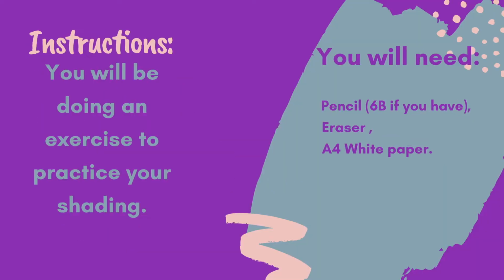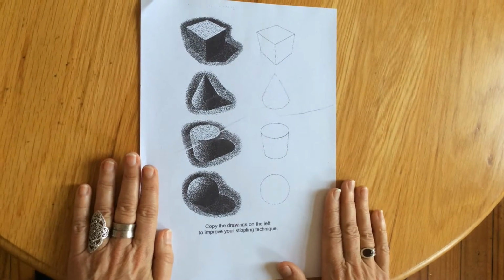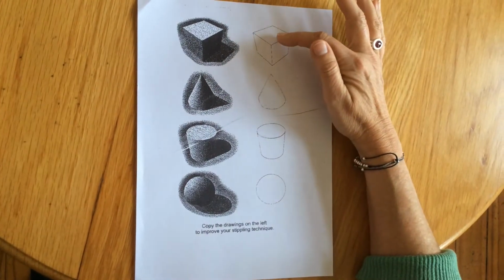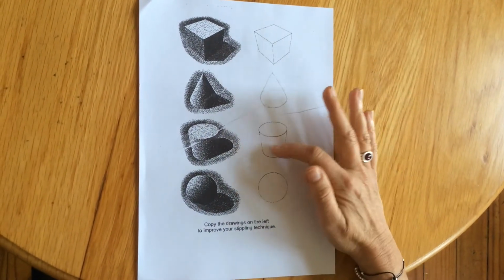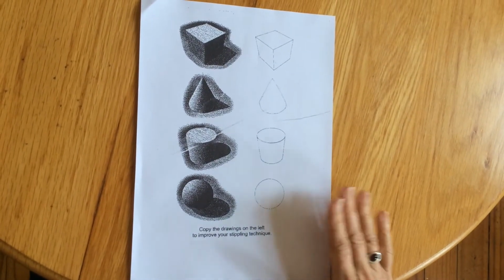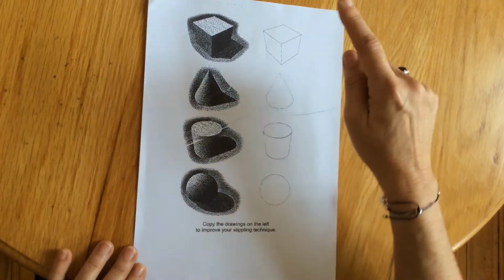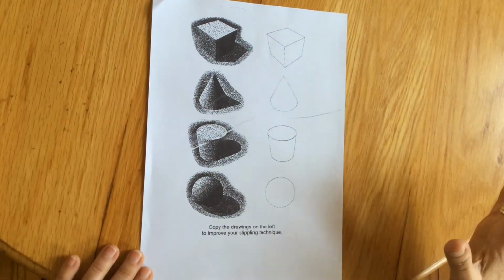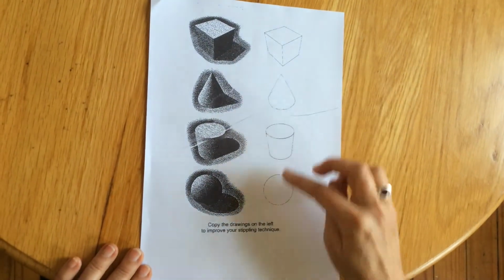Activity 1: Shading Techniques